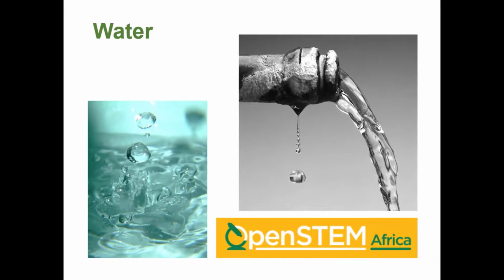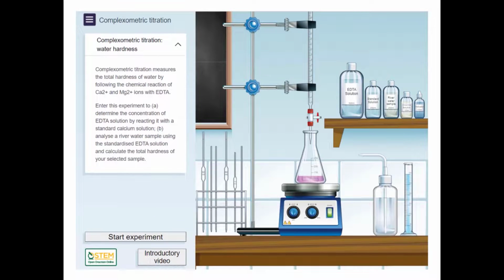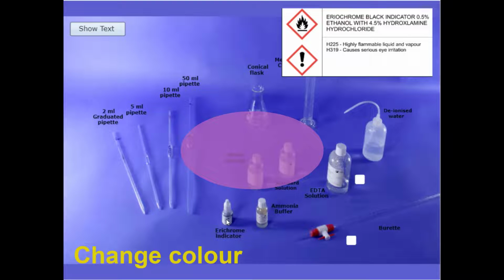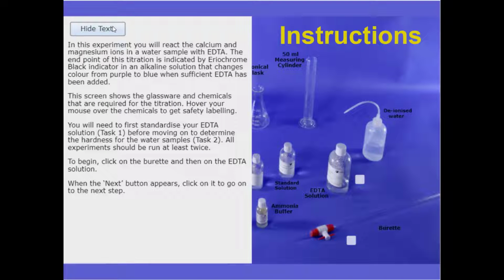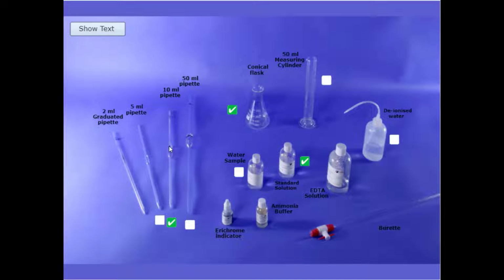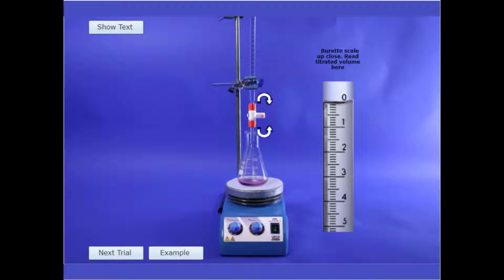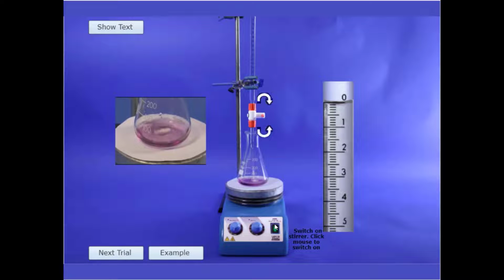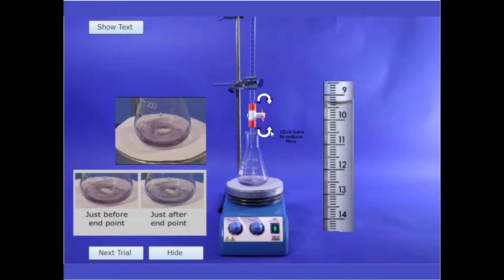CHEMISTRY: OSA Water hardness of river water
This video demonstrates how the OpenSTEM Africa Water hardness application is used to explore the hardness of river water from around the world using chemical titration.